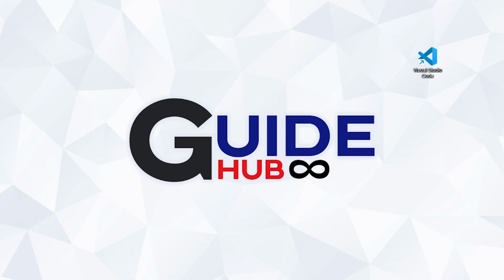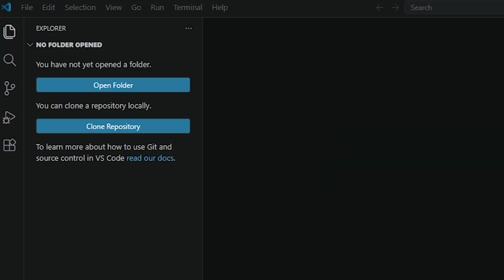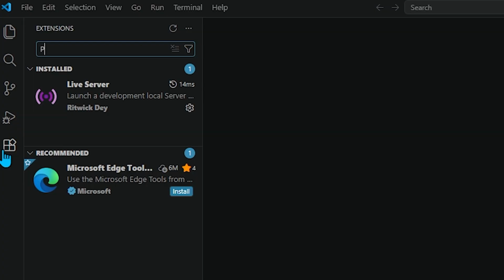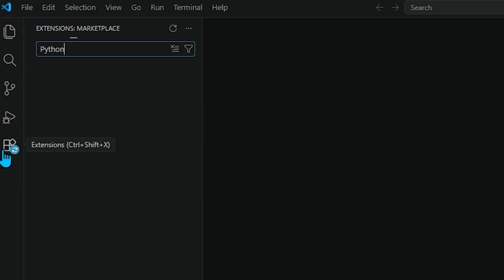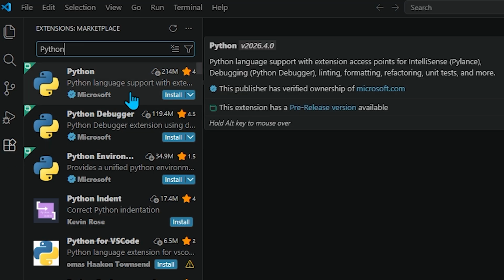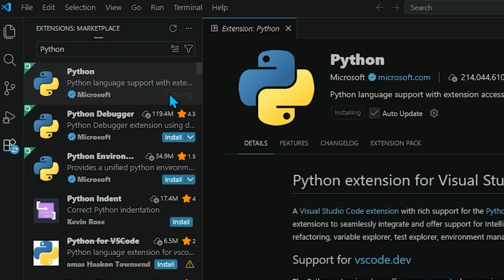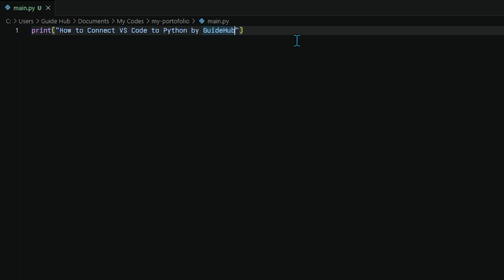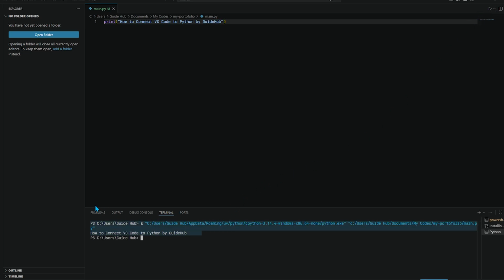How To Connect VS Code To Python (𝟮𝟬𝟮𝟲) | 100% WORKS | NO Yapping, To The Point! | FAST & EASY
Without Yapping, Here's How To Connect VS Code To Python. First make sure you already have the VS Code software properly installed on your personal computer system. After verifying that requirement, carefully open your VS Code application. Once VS Code is completely open, navigate directly to the left sidebar and firmly click on the Extensions icon, which visually looks exactly like four small detached squares. Next, precisely type Python into the search bar located right at the absolute top of that opened panel. Take time to thoroughly look through the generated search results to find the official Python extension that is published directly by Microsoft. Confidently click the prominent blue Install button located right next to the extension name. If Python is not already installed on your PC, this action will immediately trigger a helpful prompt explicitly asking you to install Python and UV. Firmly click Install on that specific prompt and patiently wait for the underlying installation process to completely finish. Once the entire progress is absolutely done, completely restart your VS Code application window to successfully apply the new system changes. After securely opening the VS Code workspace once again, creatively create a completely new simple Python file. You might immediately see a brand new system popup strongly prompting you to safely install Python specifically for the current active workspace. Clearly press Install Python directly on that newly appeared popup menu and wait for the entire final system setup to successfully finish. After completing that specific step, smoothly choose the exact primary Python interpreter that you actively want to effectively use today. For this clear instructional example, I will precisely select the highly recommended option provided directly by VS Code. Inside your completely new Python document, such as main.py, accurately type a very simple test code like a standard print statement. Neatly save your new code changes by simultaneously pressing the standard Control and S key combination directly on your computer keyboard. Finally, actively look for the prominent Run button, which visually looks exactly like a standard play icon, securely located in the absolute top right corner of the active text editor and simply click it. A standard system terminal panel will automatically open at the absolute bottom of your screen, and you will immediately see your completely new Python code effectively executed perfectly successfully. Congratulation, In this video you just learn and know everything about How To Connect VS Code To Python, so this video is really perfect for people who are interested and looking for a topic related to : how to connect vs code to python, how to connect vs code in python, how to connect vs code on python, how to connect python vs code, connect vs code to python, connect vs code in python, connect vs code on python, python connect vs code, how to connect a vs code to python, how to connect a vs code in python, connect a vs code to python, connect vs code python, vs code connect in python, connecting vs code to python, connecting vs code in python, connecting vs code on python

Guide Hub